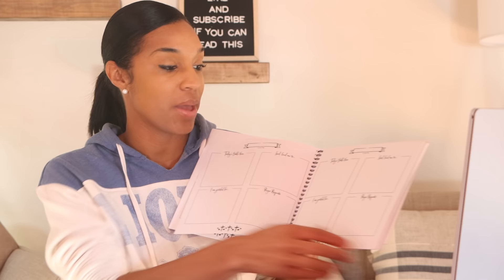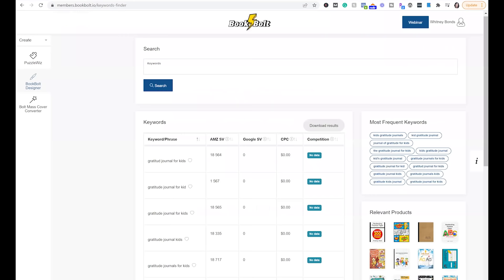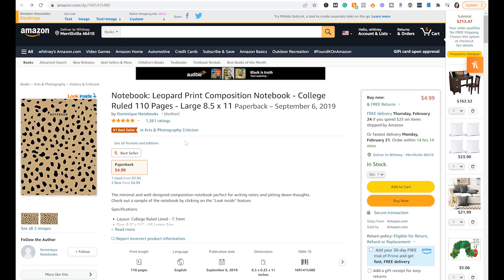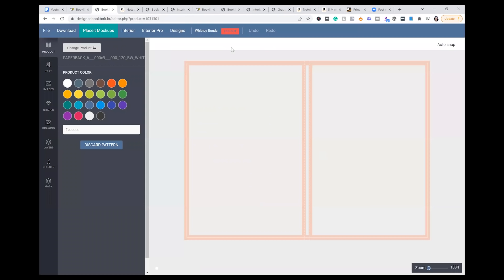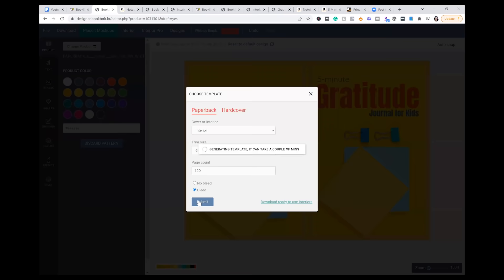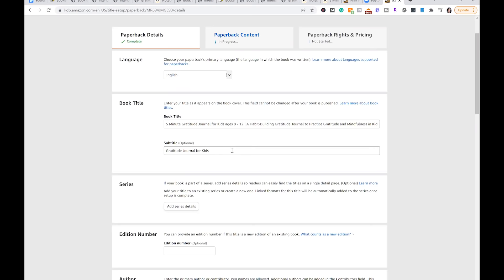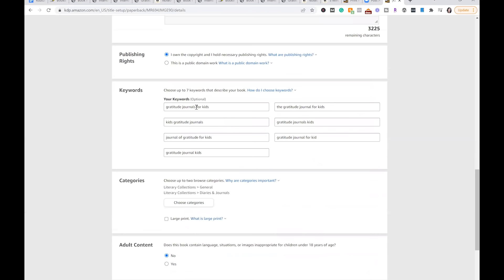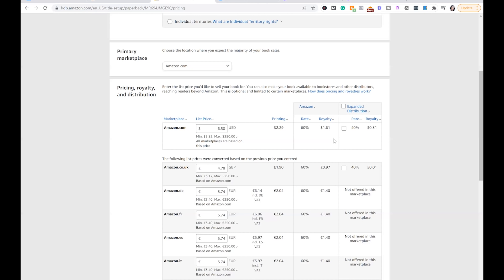How to make money selling low content books | Best Side Hustle Idea | Book Bolt Tutorial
If you're looking for ways to make money online you have to check this out. This is one of the best side hustle's that I've ever come across. In this video, I will show you how to create a book in minutes and post it to Amazon to make a nice passive income.

Click here to sign up to my FREE exclusive email list

Timestamps: 00:00
What are low content books: 01:07
How to make money with low content books: 02:10
How to find low content books niches: 05:20
How to create a low content book: 08:20
How to post your book to Amazon KDP: 14:37